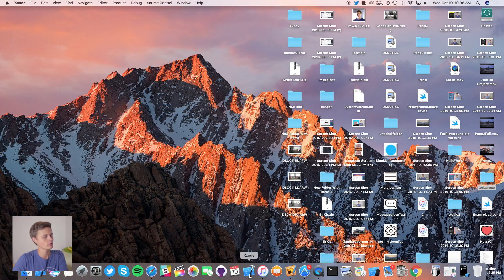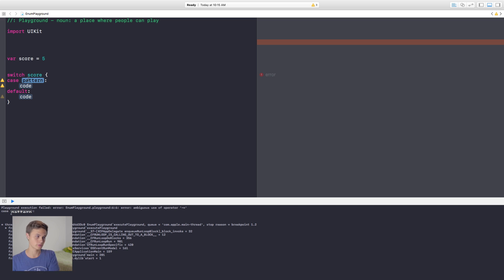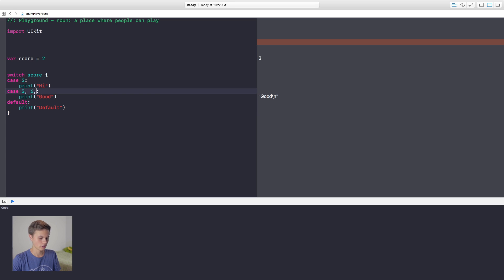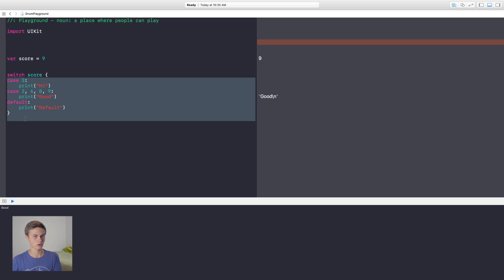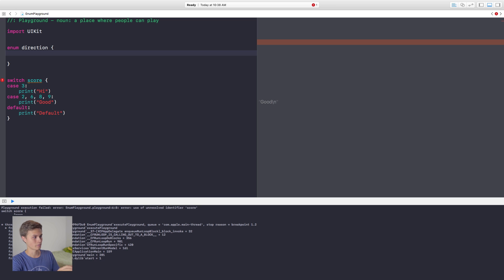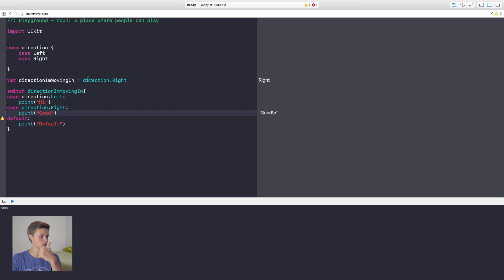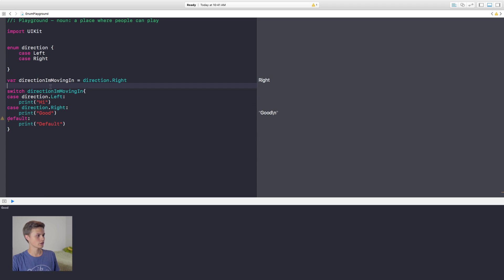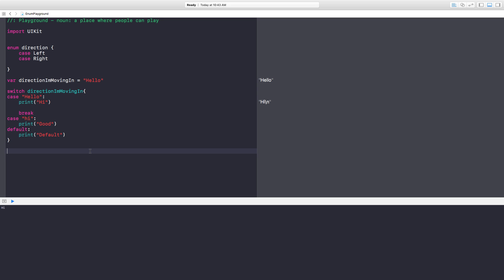Switch Cases! (Swift Basics : Swift 3 in Xcode)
Today, in continuation of the Swift Basics series, we take a look at Switch Cases, and why and how we use them. Enjoy! :D